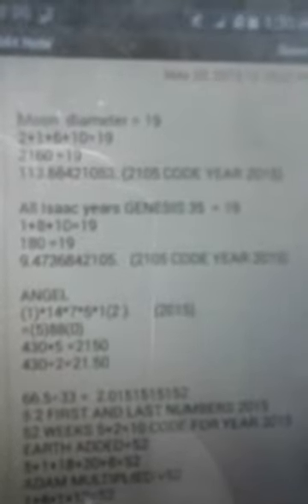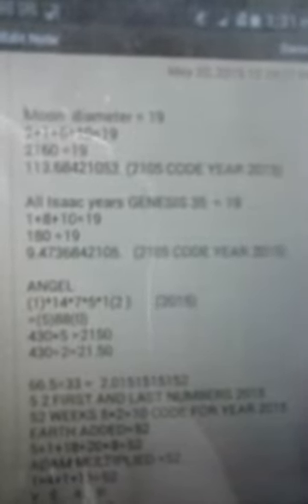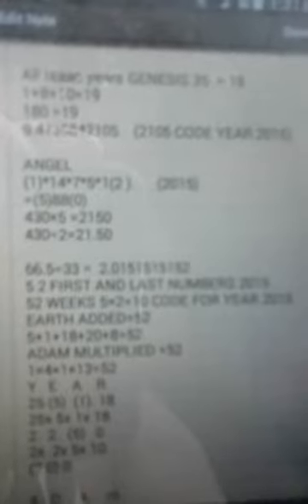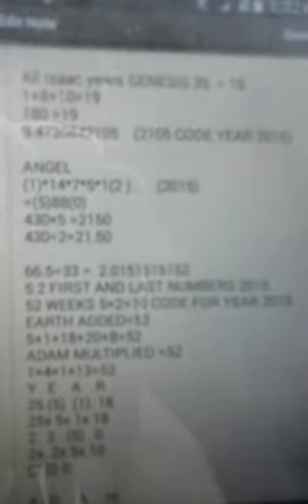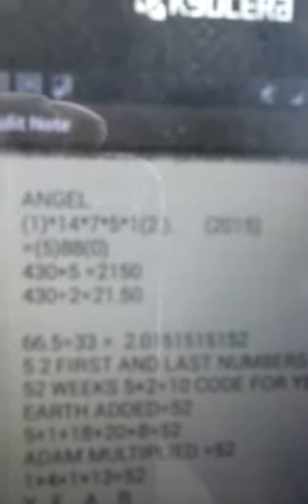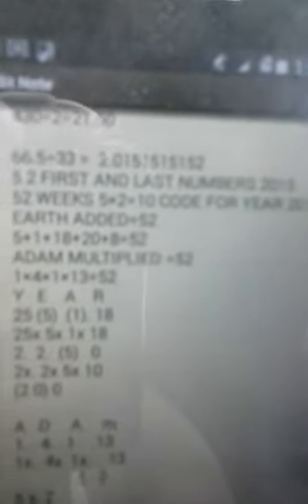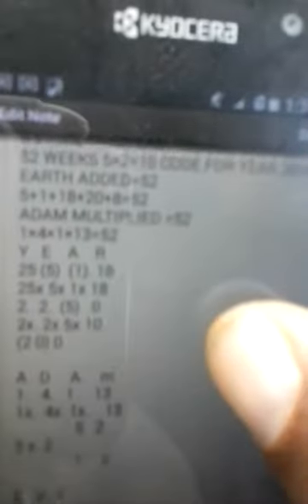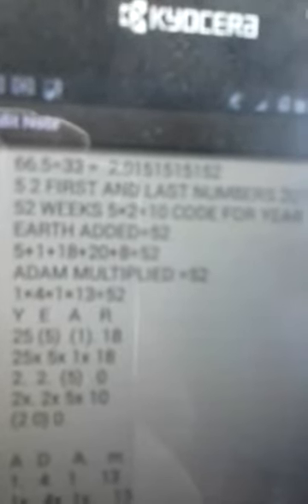2015AD LAST YEAR IN HIST20O15RY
INFALLIBLE PROOF 2015 AD LAST YEAR IN HISTORY HIST20O15RY